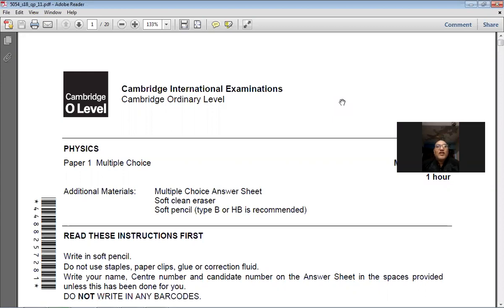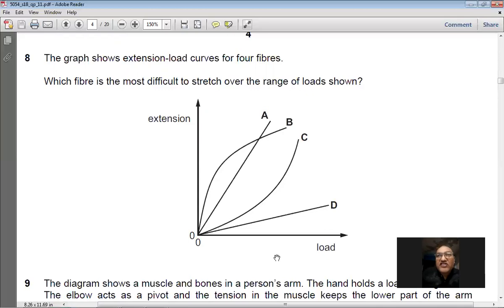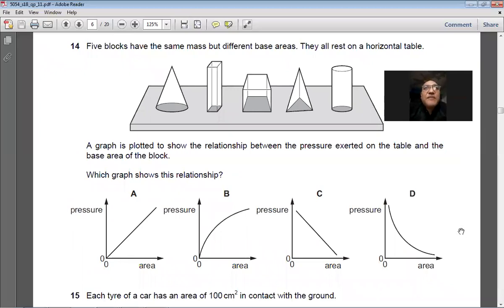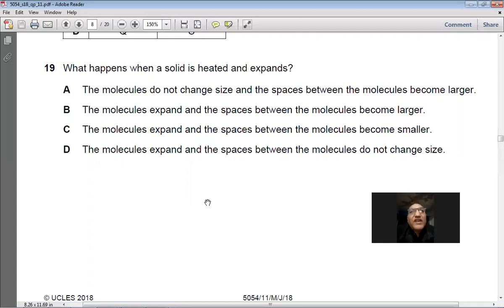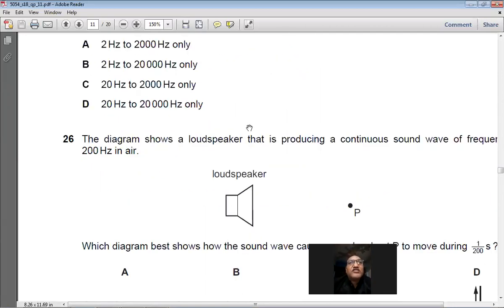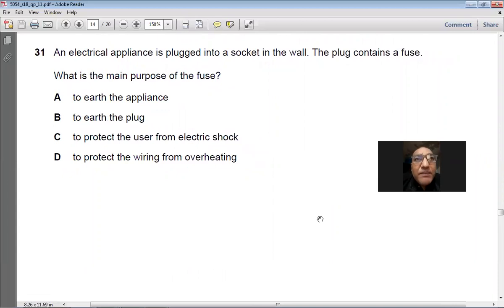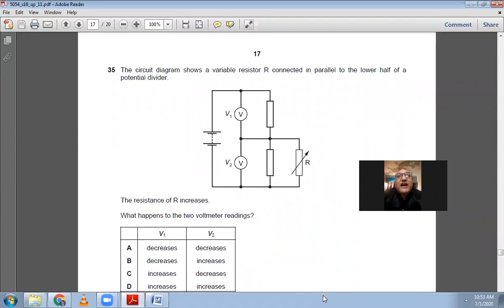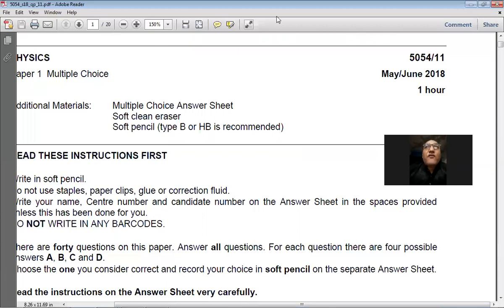May June 2018 Physics 5054 11 Solved by Ferhan Mazher